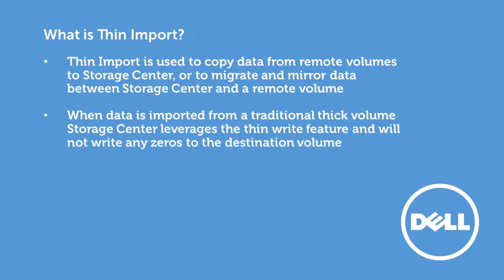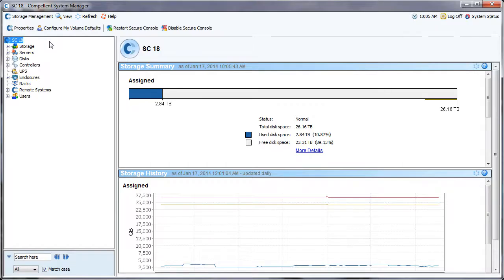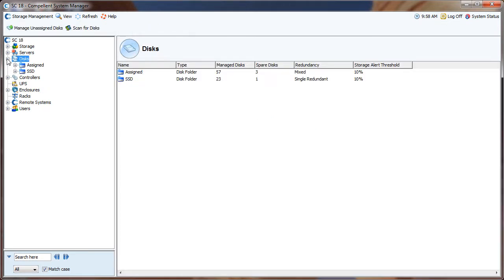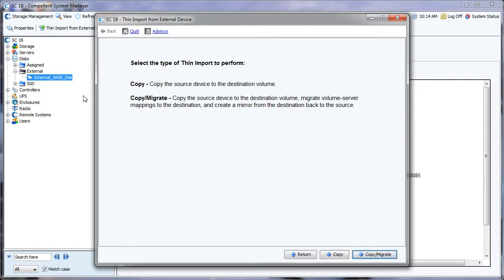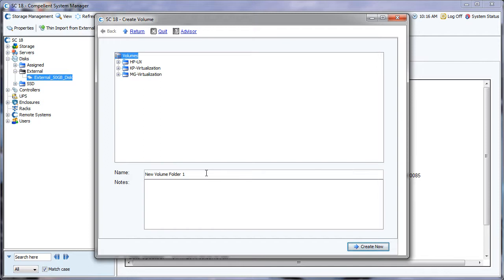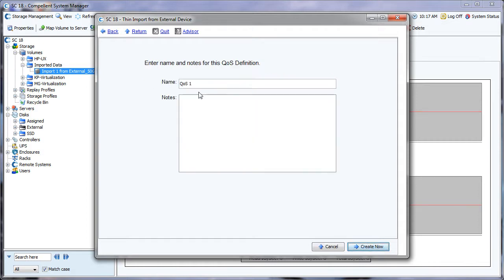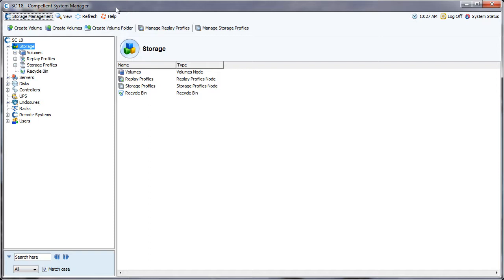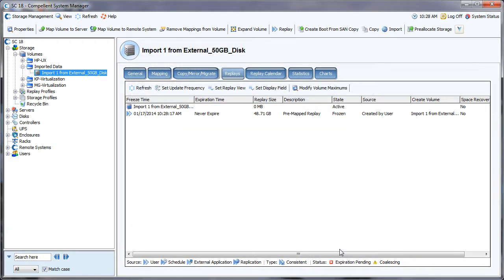Dell Compellent Storage Center Thin Import Demo Video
In this video, the Thin Import feature of the Dell Compellent Storage Center, which provides the capability to "thinly" import data from an external device or array to a Compellent Storage Center, is demonstrated.